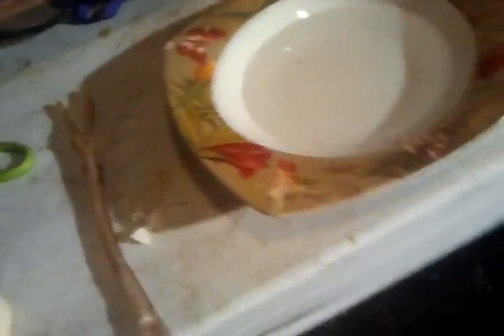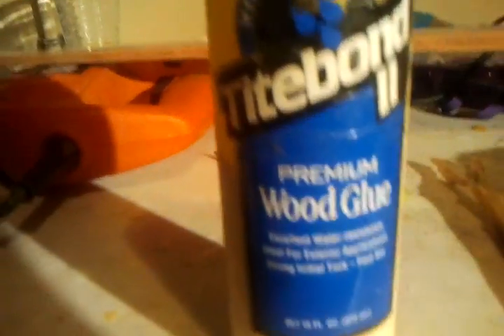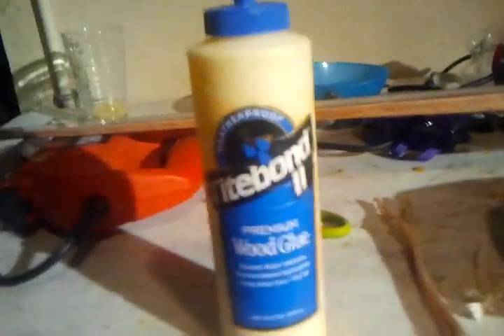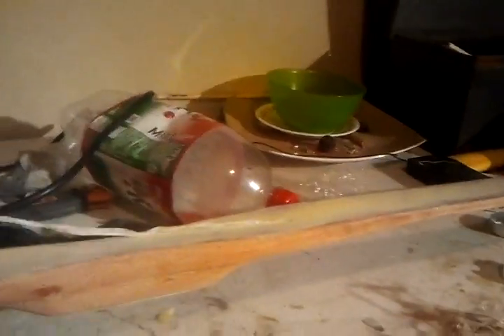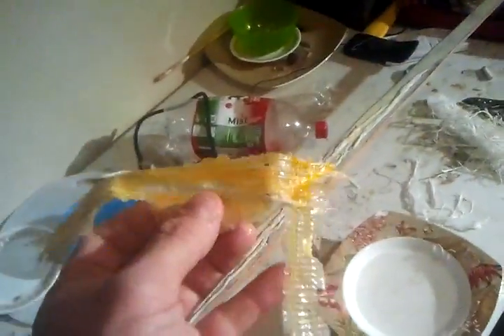How to sinew back your bow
A quick run down on sinew backing a self bow